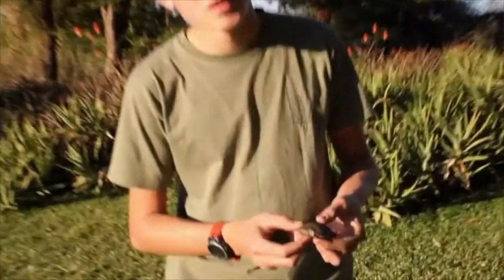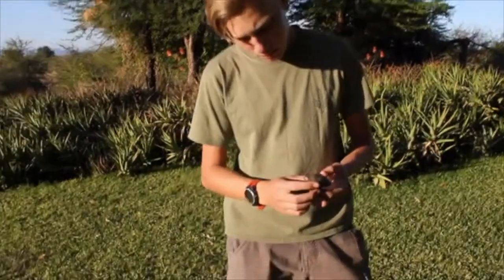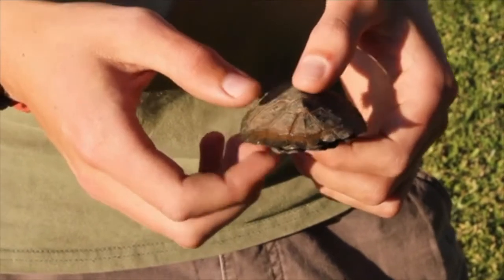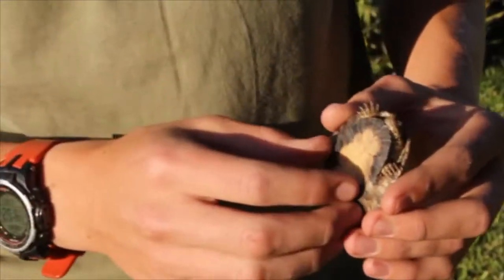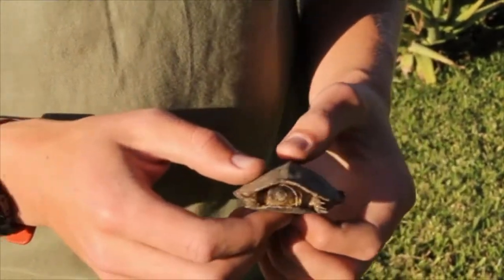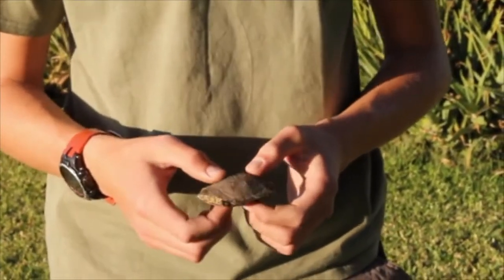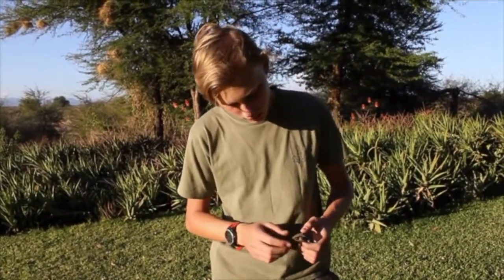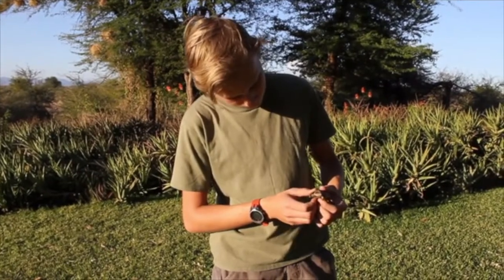ConservationClub - Serrated Hinged Terrapin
In this ConservationClub, Tristan has found us a Serrated Hinged Terrapin!